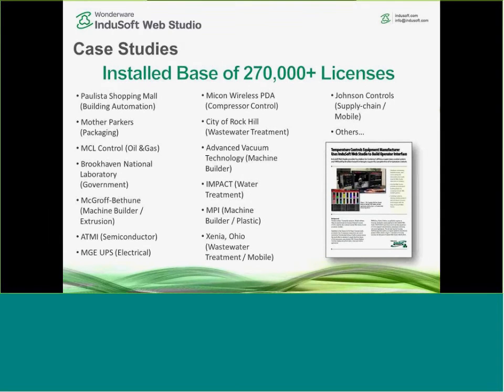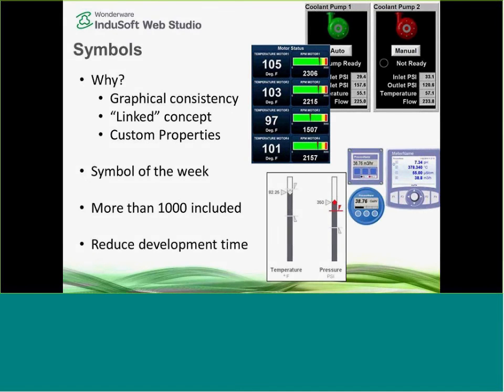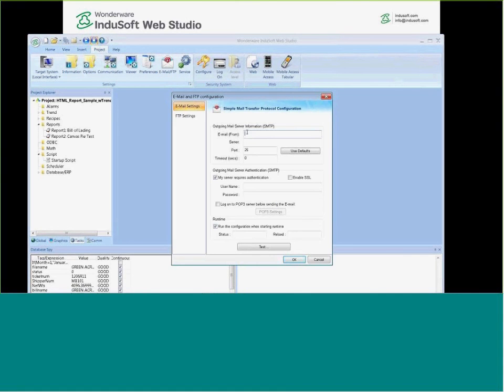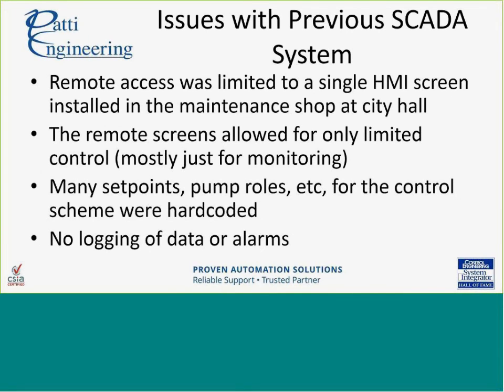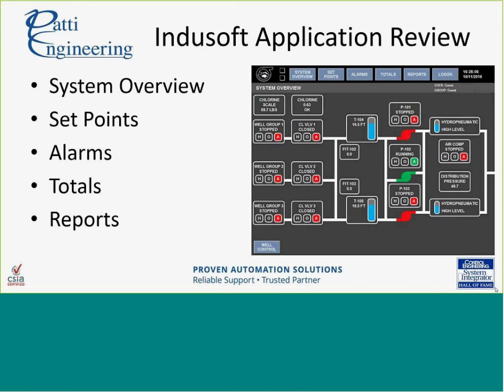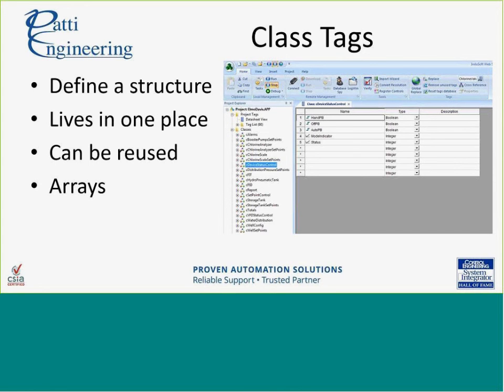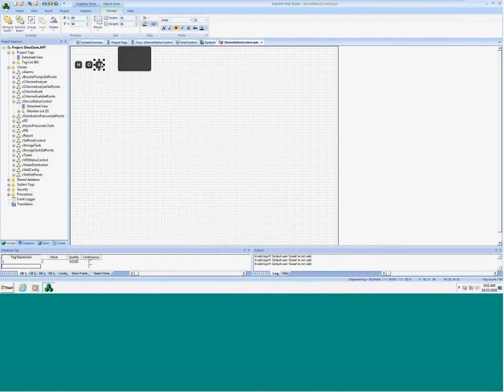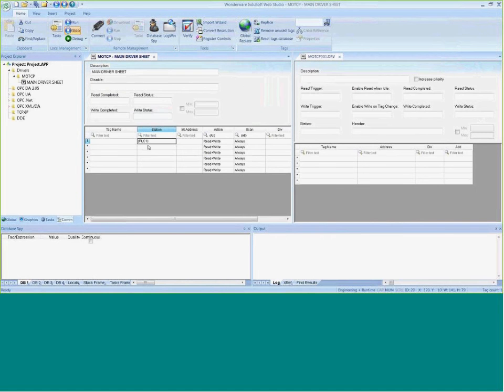Water/Wastewater with InduSoft Web Studio and Patti Engineering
With cities and municipalities looking for ways to offer safer, cleaner, and more reliable water supplies, many are turning to automation to aid in monitoring and controlling water/wastewater systems. Join us for a webinar with Nick Hitchcock of Patti Engineering, where we’ll discuss how SCADA software like InduSoft Web Studio was used to design a system for the City of Fair Oaks Ranch. See how Patti Engineering’s solution handles challenges like remote servers and web access for the city’s water/wastewater engineers, and hear some of their best practices for creating Water/Wastewater applications.